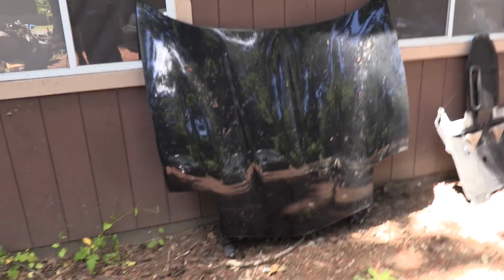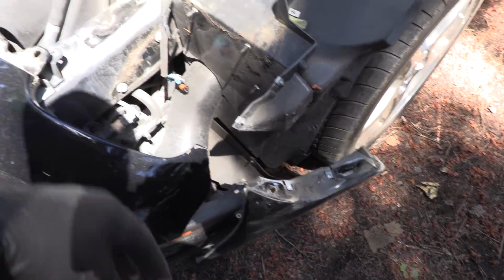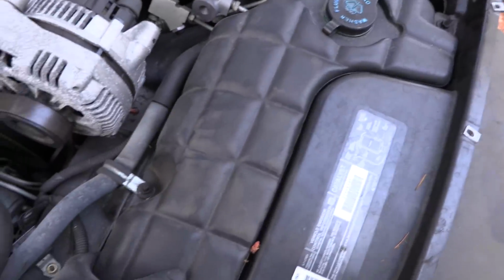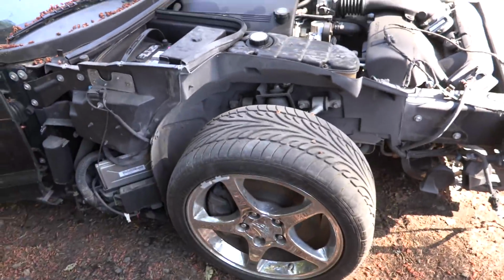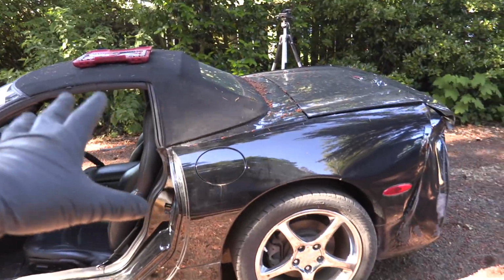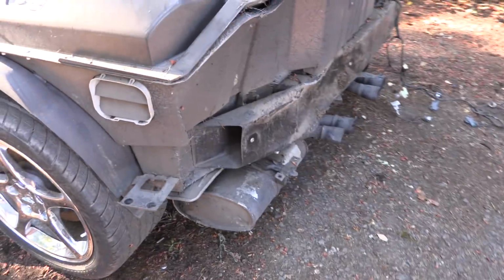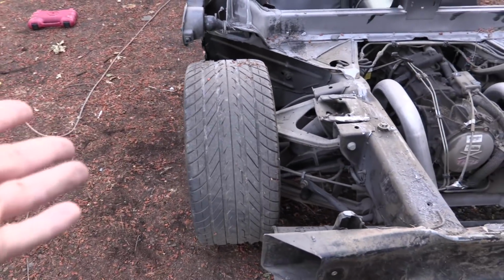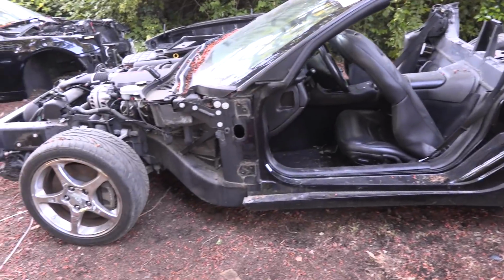One Day Vette Kart Teardown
In todays episode we tear all the useless crap off of our new vette kart aka project JENKINS!